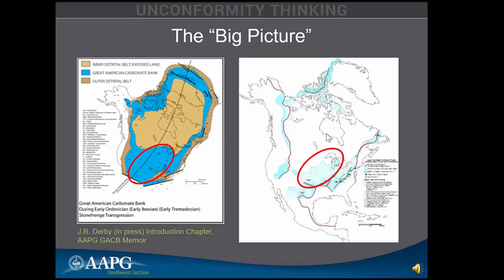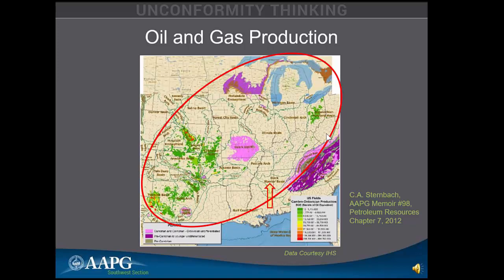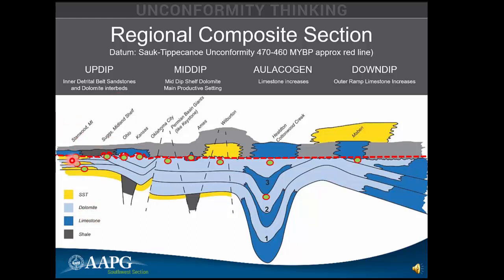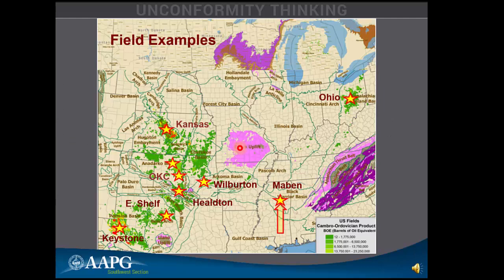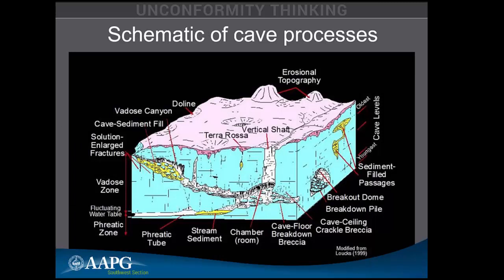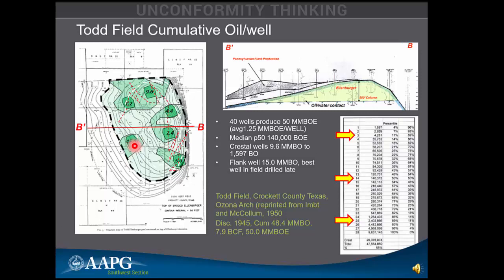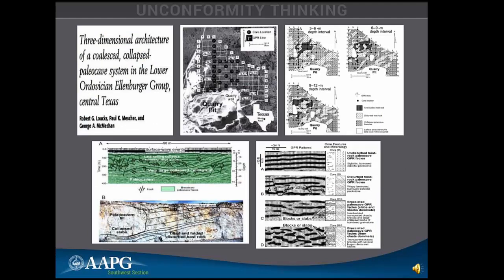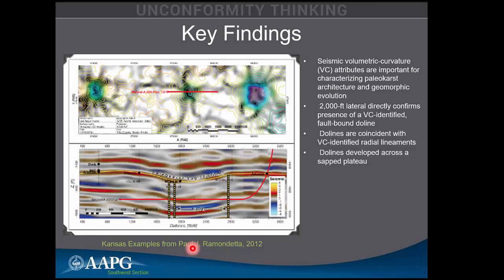Unconformity Thinking Resources of the Great American Carbonate Bank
Charles Sternbach talks about the geology and production of the Great American Carbonate Bank and "unconformity thinking" as a new topic, at the AAPG Southwest Section Meeting in Midland Texas, May 1 2017.